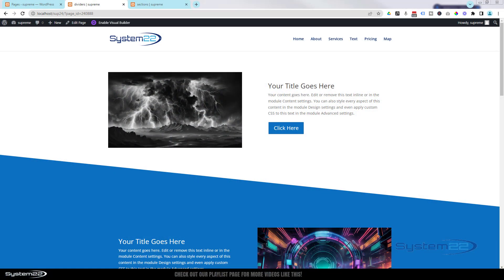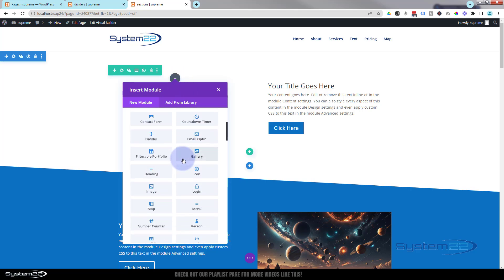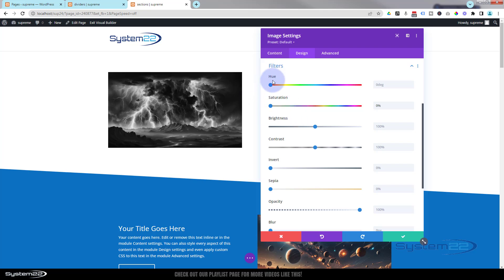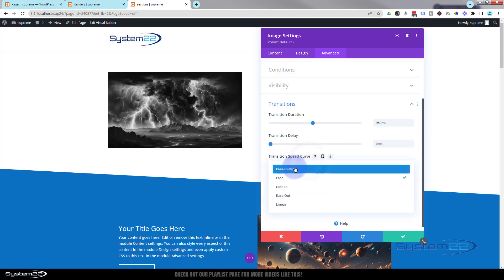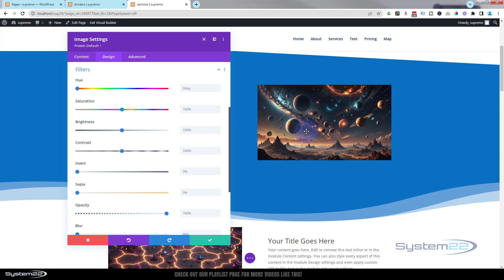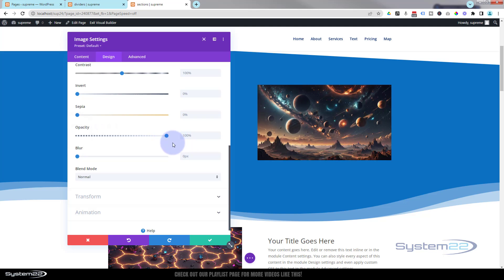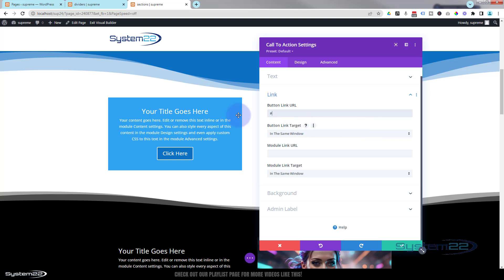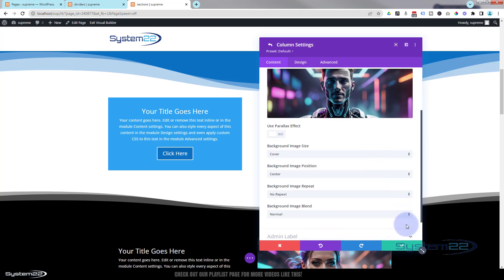3 Spectacular Image Hover Effects for Divi Theme That You Can Create Without Coding!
Are you looking to enhance your Divi Theme with some amazing visual effects? In this video, we’ll show you how to create three simple, eye-catching image hover effects using Divi Filters, all without any coding! Perfect for beginners and seasoned designers alike, these effects will make your website stand out and keep your visitors engaged. Whether you're looking to add a touch of elegance or a burst of creativity, these Divi image hover effects are just what you need to take your site to the next level.

Watch as we guide you step-by-step through the process of applying these stunning hover effects, leveraging the power of Divi Filters. By the end of this tutorial, you’ll be able to implement these beautiful hover animations effortlessly, giving your images a professional and dynamic look. Don’t miss out on this opportunity to elevate your Divi Theme with these simple, no-code-required techniques. Hit the play button now and transform your website with these fantastic image hover effects!

v=ZAO2MH0dQtk&list=PLqabIl8dx2wo8rcs-fkk5tnBDyHthjiLw

v=rNhjGUsnC3E&list=PLqabIl8dx2wq6ySkW_gPjiPrufojD4la9